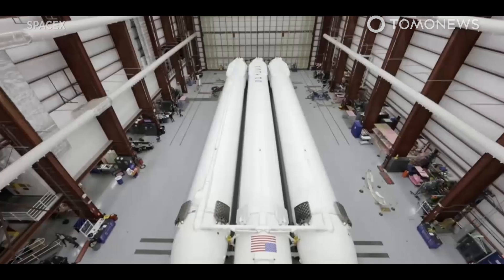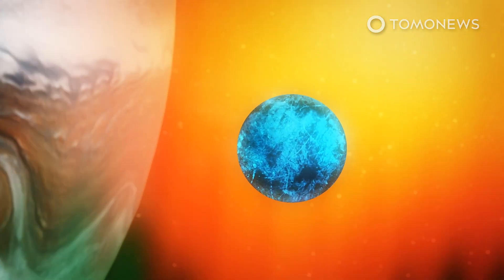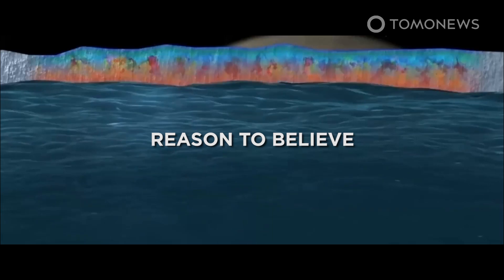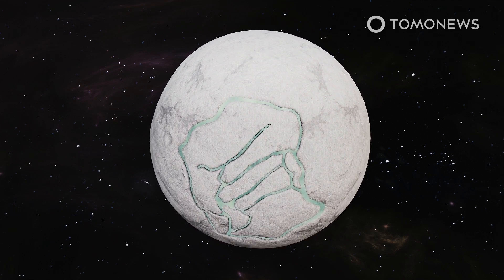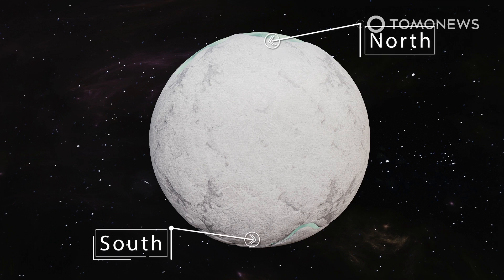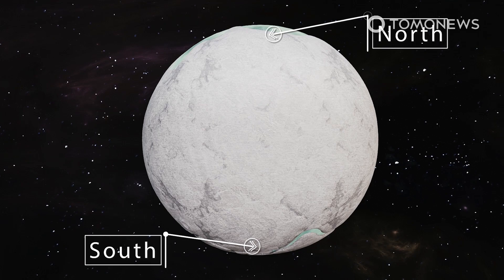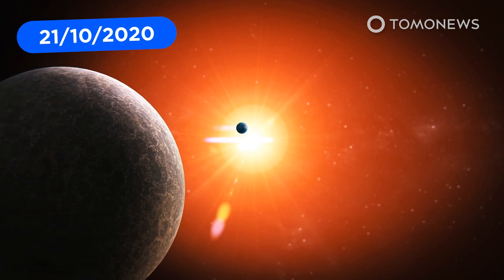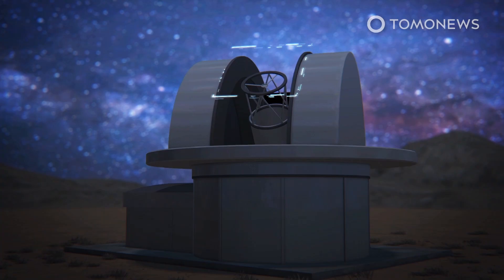Elon Musk’s SpaceX to Help NASA Find Life on Jupiter’s Moon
MERRITT ISLAND, FLORIDA  — In October of 2024 NASA will use SpaceX’s Falcon Heavy rocket to launch its Europa Clipper spacecraft from the Kennedy Space Center in Florida. It says the contract award amount for launch services is around $178 million.

According to Space.com the announcement marks an end to lengthy delays around the project, which was initially planning to rely on NASA’s own Space Launch System for its launch. The development of that system has been haunted by delays and cost overruns.

With its launch window finally confirmed, Europa Clipper is now set to conduct a detailed survey of Europa and investigate whether the icy moon has conditions suitable for life.

NASA says its key mission objectives are “to produce high-resolution images of Europa's surface, determine its composition and look for signs of recent or ongoing geological activity.”

It will also “measure the thickness of Europa’s icy shell, search for subsurface lakes, and determine the depth and salinity of Europa's ocean.”

Europa has already been the subject of much previous study, with scientists last year demonstrating that the relentless barrage of radiation Europa receives from Jupiter makes the moon glow in the dark.